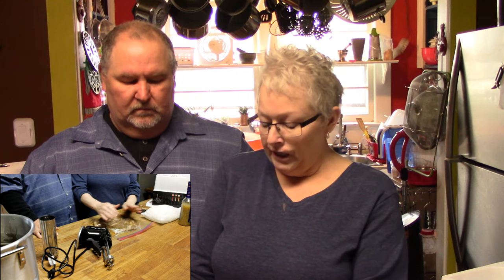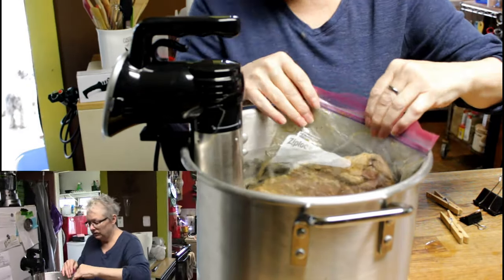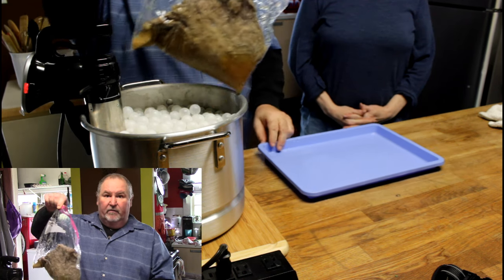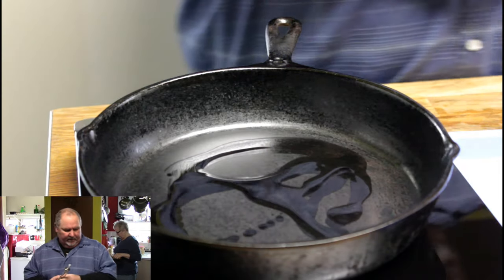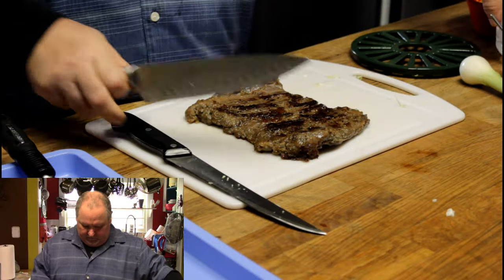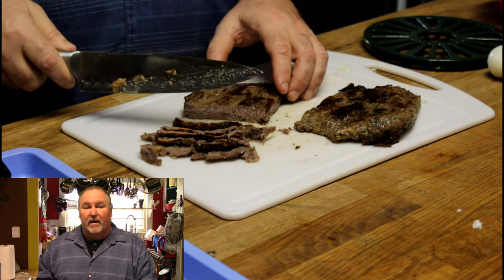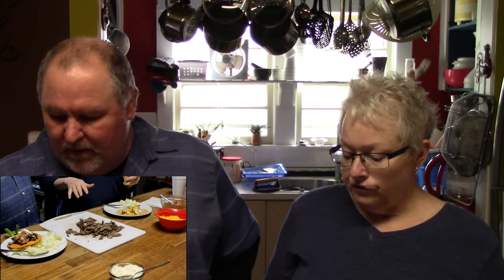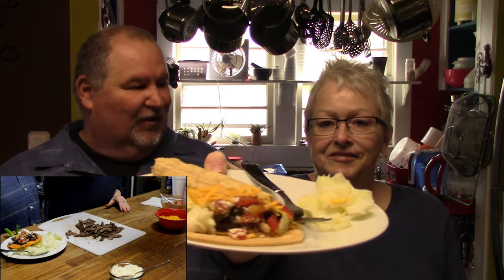Sous Vide Skirt Steak! Tostadas & Tortillas!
Flash Back (2019)

Mojo Marinade